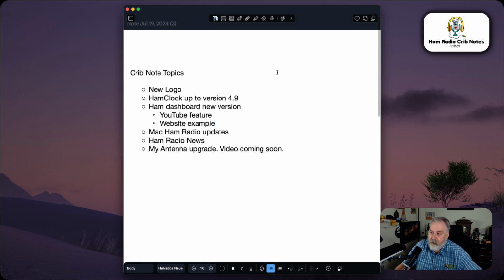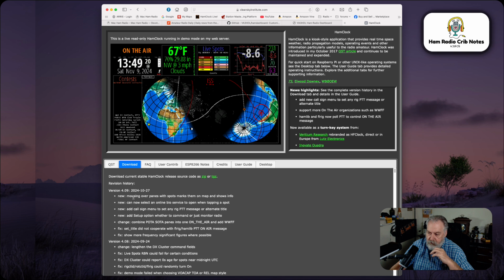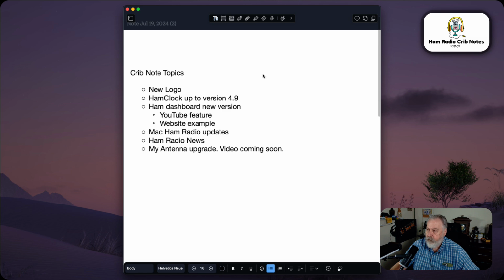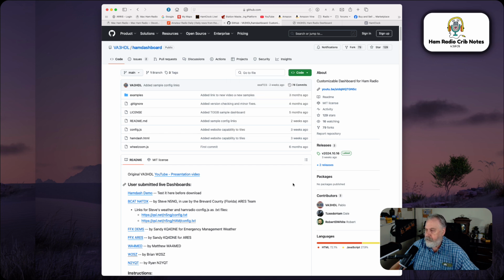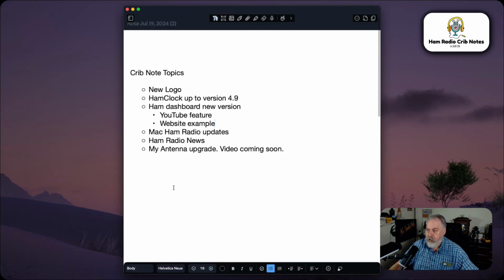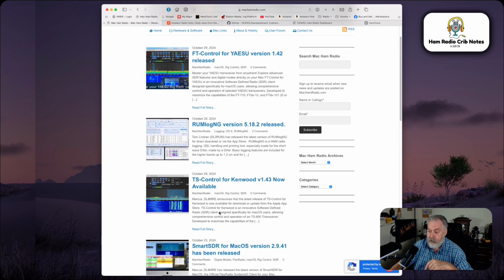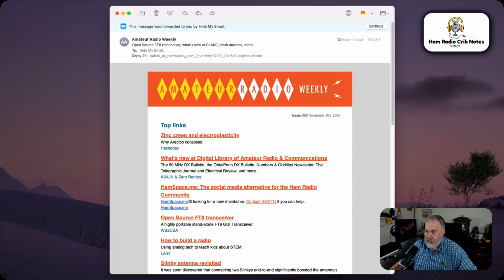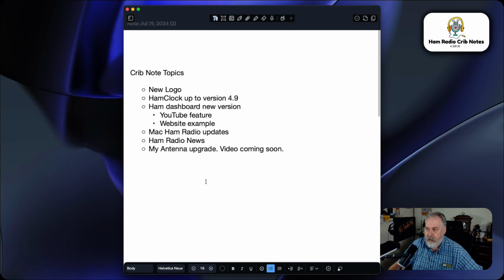Ham Radio Nov News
Tips

My Radio Gear
Kenwood TS-590SG
FIFINE AM8 Microphone
Heil mic adapter
M1 Mac mini
LG Monitor

FIFINE AM8 Microphone and SC-3 Mixer
Aver Media 4K Audio Video Capture Card
OBSBOT Meet 4K
M2 Pro Mac mini
Monitors; X2, LG - 32” UltraGear QHD Nano IPS
Audio HiJack
eCamm Live stream software